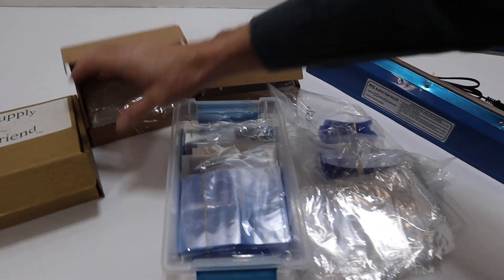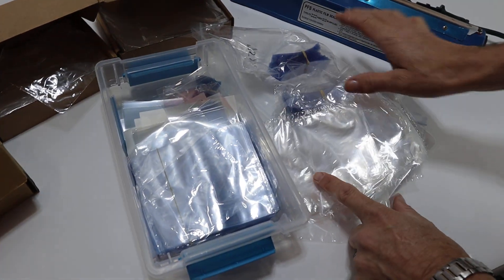Film Sealer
Welcome to the Nüstuff Thrift store.
We are located at 197 Halltown Road, Suite 106, Harpers Ferry, WV, 25425